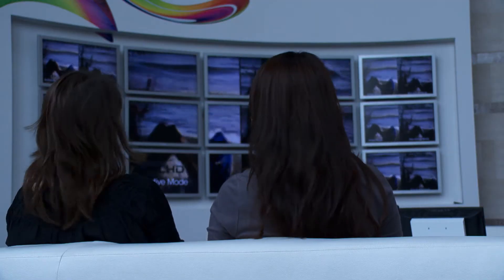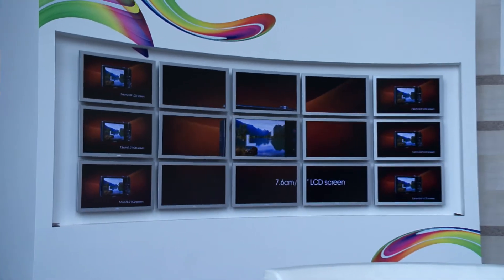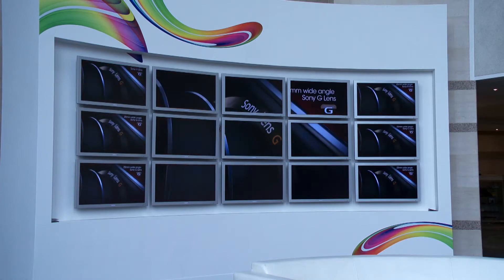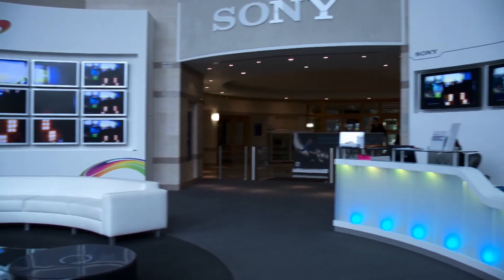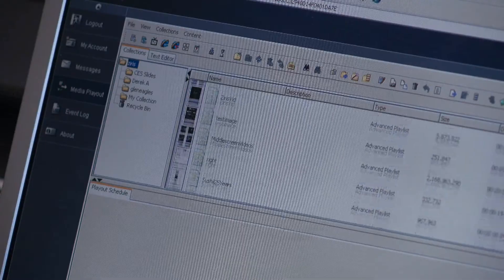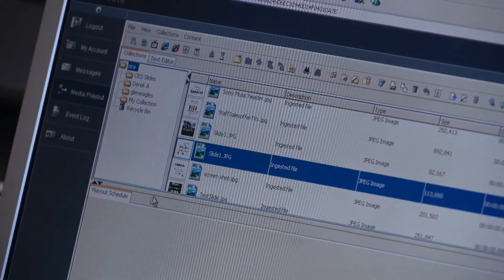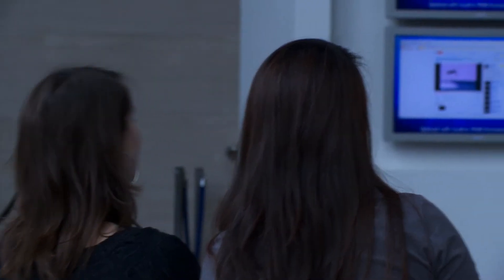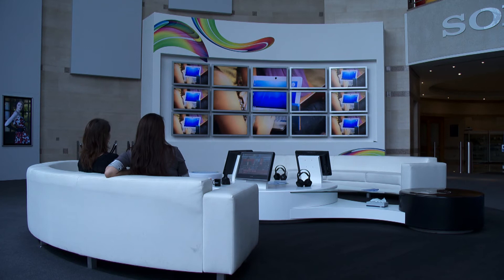Ziris Canvas @ Sony UK, Weybridge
Sony's Ziris Canvas Digital Signage installation at the Sony UK head office in Weybridge, UK. Ziris Canvas is a unique visual presentation technology that can utilise displays in arbitrary positions & orientations in Ultra HD resolution.